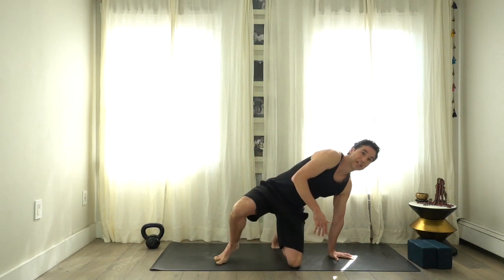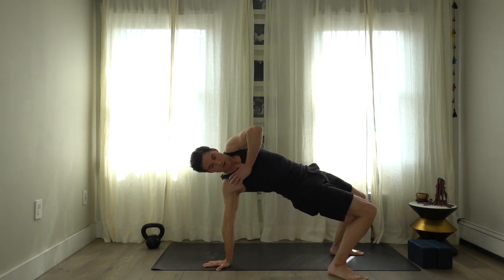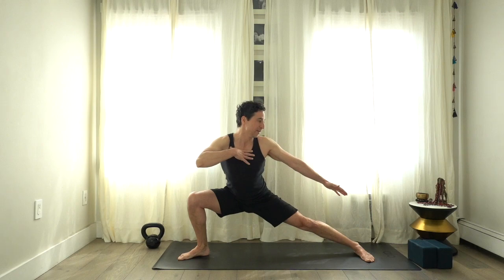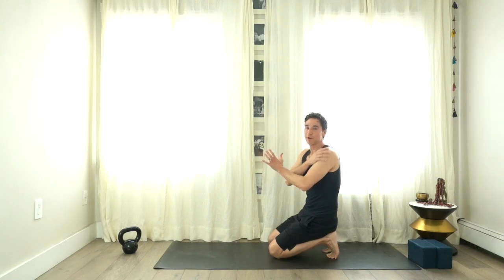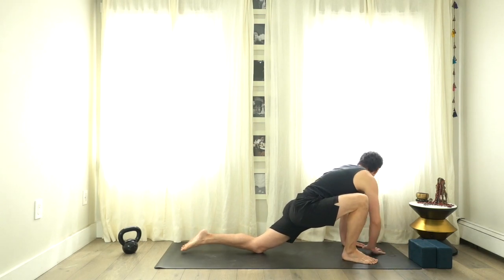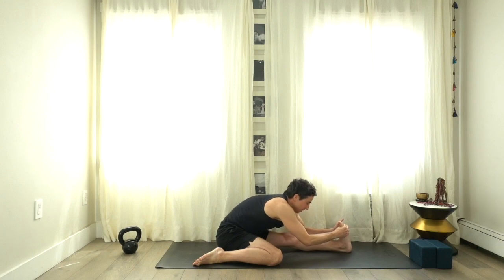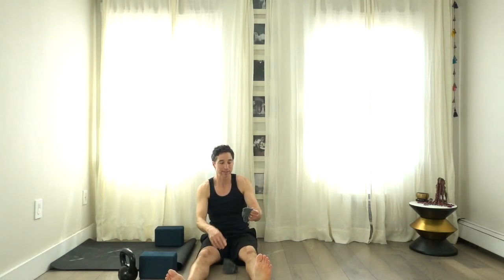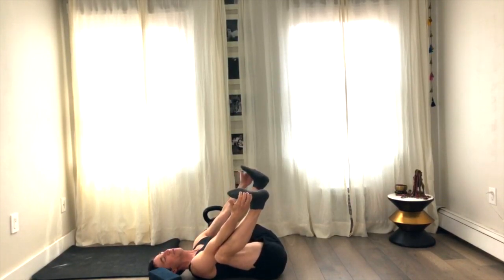Hatha yoga - level 2 by Jon Witt 04/17/2020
Hatha level 2 by Jon Witt

Shoulder/Hip Mobility + HS Condition + Kettlebell Front Split
Strengthen shoulders for external rotation for HS. Mobilize hips for flexibility of lower body and spine. Preparation for front splits, working towards weighted splits.